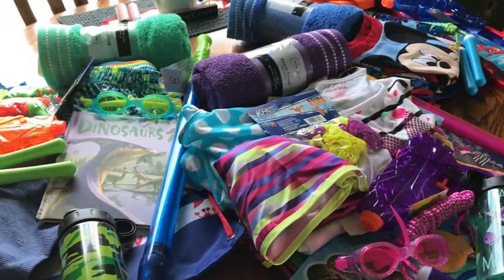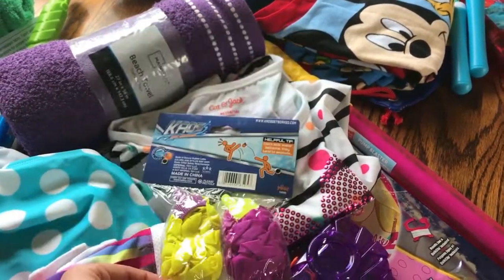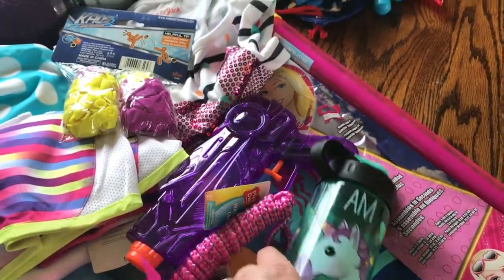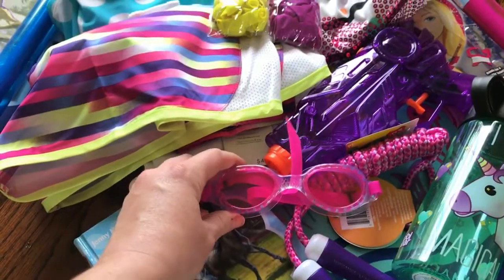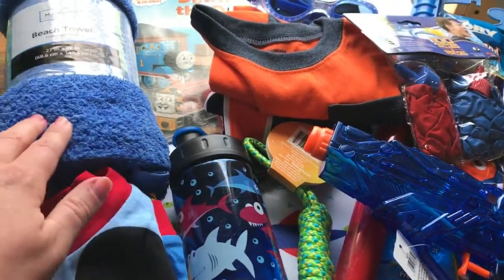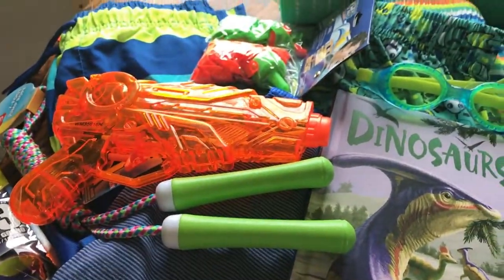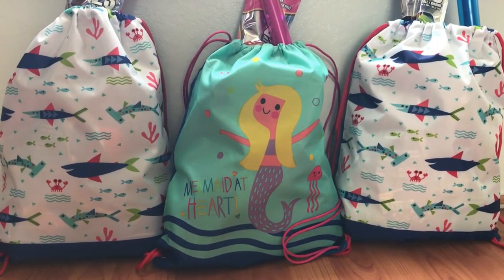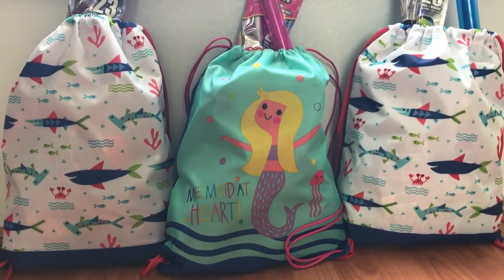End Of School Summer Gifts For Kids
I am the wife of an awesome farmer man living the dream on our own piece of country paradise. Together we are raising three littles the only way we know how - in our home and on the farm. I'm a part time nurse who loves all things Jesus, homeschooling, home décor, frugal living, and crafting our way through this crazy life. Thanks so much for stopping by!

Every year we celebrate our kids with a fun gifts that they can use all summer long!